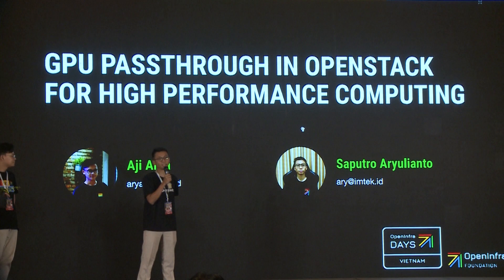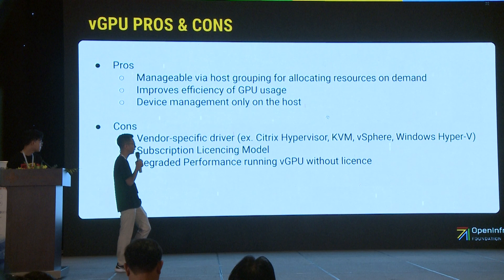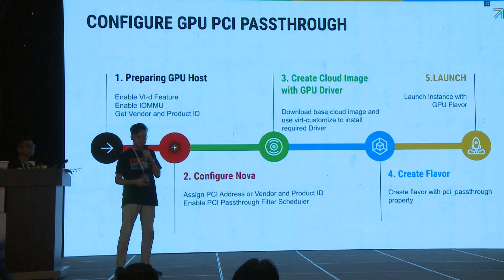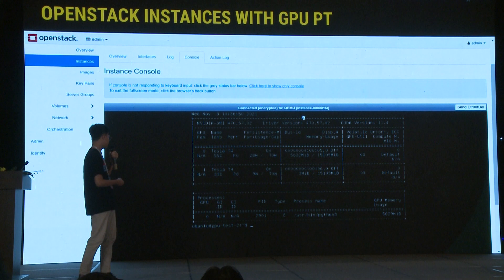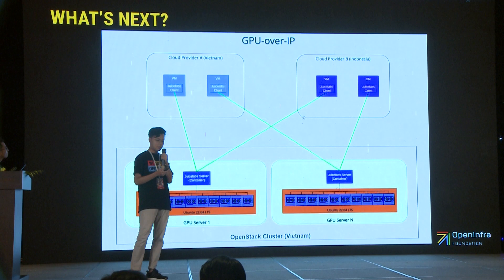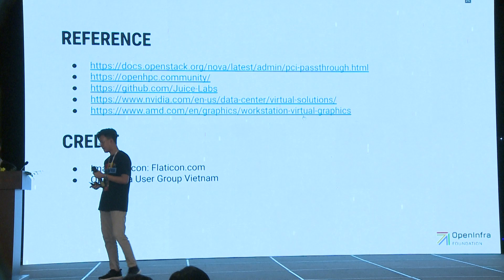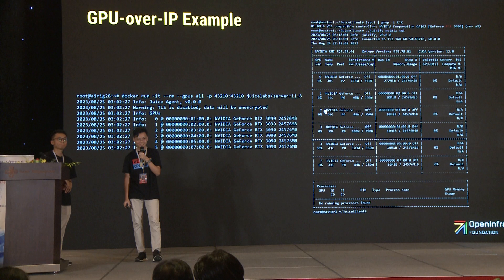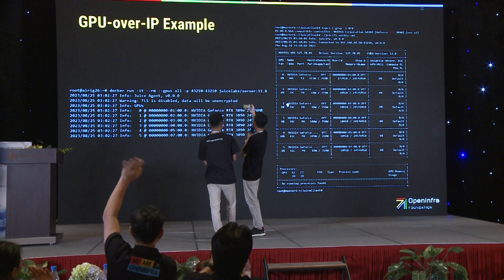GPU Passthrough in OpenStack for High-Performance Computing | Saputro Aryulianto & Aji Arya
Saputro Aryulianto, Cloud Solutions Architect at IMTEK
Aji Arya, Cloud Architect at IMTEK

As cloud computing continues to revolutionize the landscape of High-Performance Computing, incorporating Graphics Processing Units (GPUs) has become essential to accelerate computationally intensive tasks. GPU Passthrough, an advanced virtualization technique, enables direct access to GPU hardware by virtual machines (VMs), unlocking significant performance gains for High-Performance Computing workloads.

This presentation seeks to demystify GPU Passthrough in a straightforward and approachable manner, making it accessible to a wide audience. Our objective is to understand how GPU Passthrough works, its benefits clearly, and its seamless integration into the OpenStack cloud ecosystem.

This talk will cover:
 - Introduction GPU
 - Use Cases and Applications
     - HPC (OpenHPC / Kubeflow)
     - AI/ML
     - Video Rendering
 - GPU Virtualization Techniques
 - Advantages and Disadvantages of each Technique